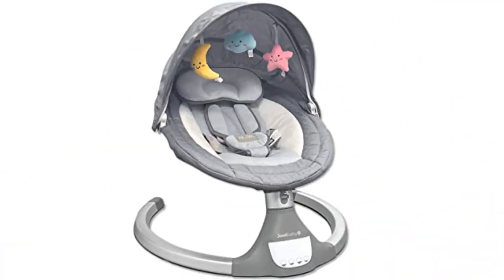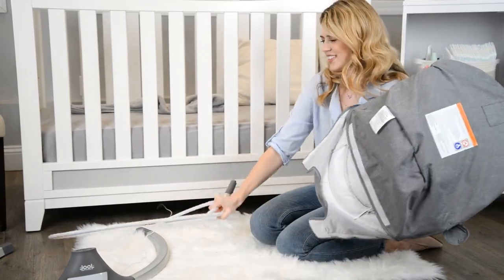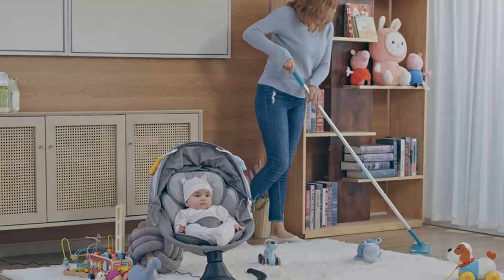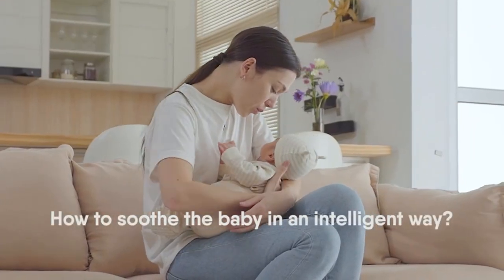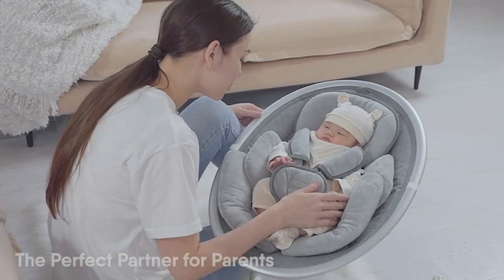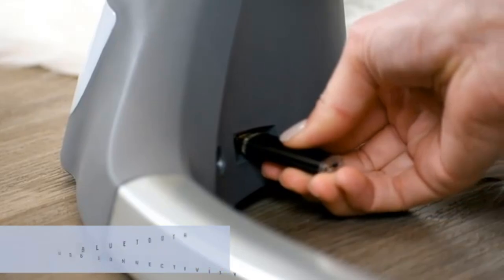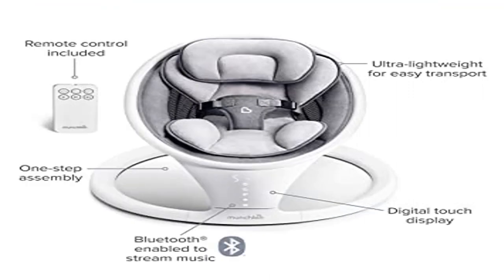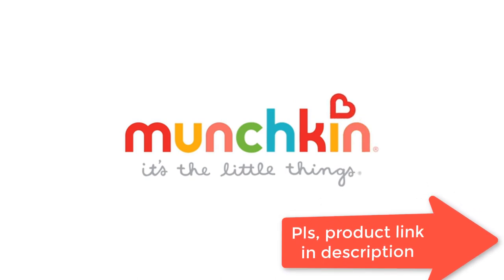Best Nova Baby Swing for Infants 2023? Top 5 Nova Baby Swing for Infants review.[Buying Guide]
Best Nova Baby Swing for Infants 2023? Top 5 Nova Baby Swing for Infants review.
~ Product Link ~
1] Product name -Baby Swing for Infants | Electric Bouncer for Babies,
us prices
2] Product name -Baby Swing for Infants | Electric Bouncer for Babies
us prices
3] Baby Bond Baby Swings for Infants, Bluetooth Infant Swing with Music Speaker,
us prices
4] Product name -Jaoul Electric Portable Baby Swing for Infants, Newborn,
us prices
5] Product name -Munchkin Bluetooth Enabled Lightweight Baby Swing
us prices

best nova baby swing for infants,
best baby swings,
best baby swing,
best baby swing review,
baby swing,
best baby swings on amazon,
baby swings,
graco baby swing,
best baby swing for small spaces,
best budget baby swings,
top baby swings,
best baby swing 2022,
baby swing review,
best baby swing for newborn,
best baby swings 2021,
best baby swings for small spaces,
best baby swings 2022,
baby swings reviews,
best swing for baby,
baby swing chair,